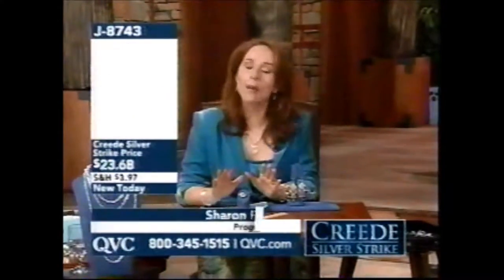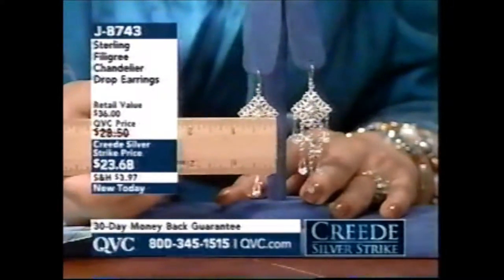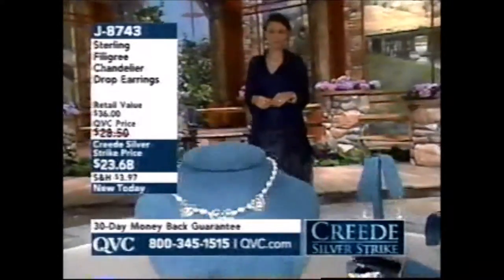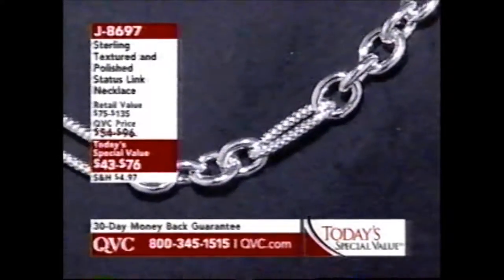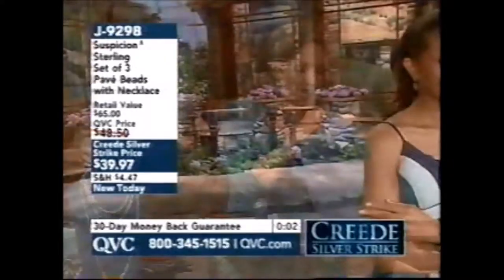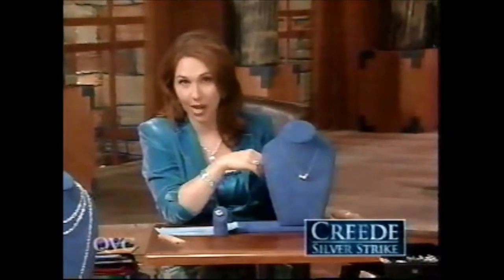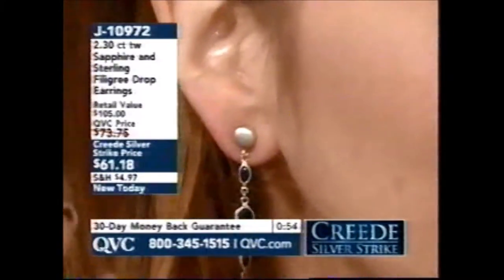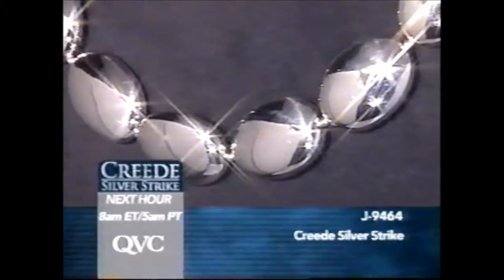Creede Silver Strike 2006 with Sharon Faetsch Hour 2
QVC's 5th Annual Creede Silver Strike
with Sharon Faetsch, Angie, and Liza
Monday, October 2nd, 2006 7am ET
In celebration of the 117th Anniversary of the last great silver boom of the Old West